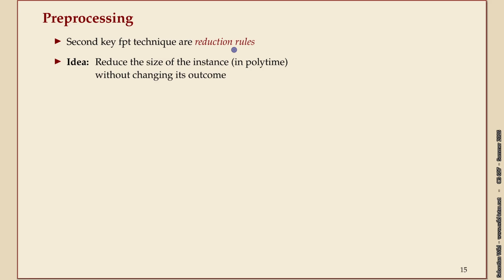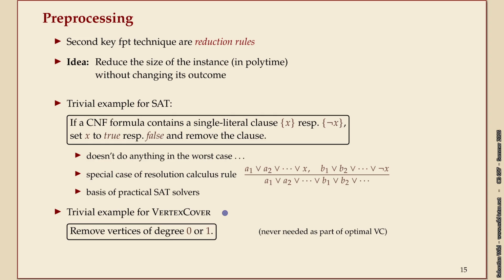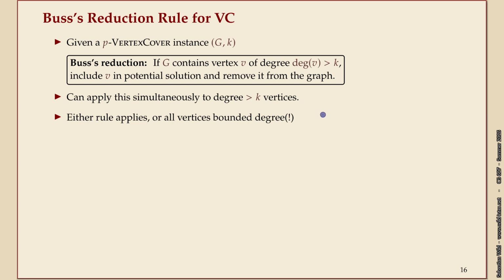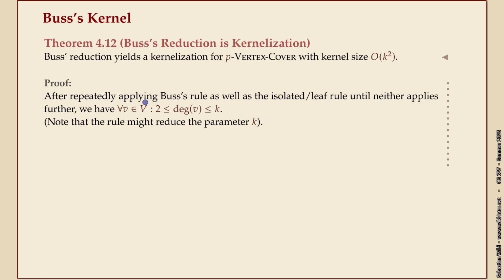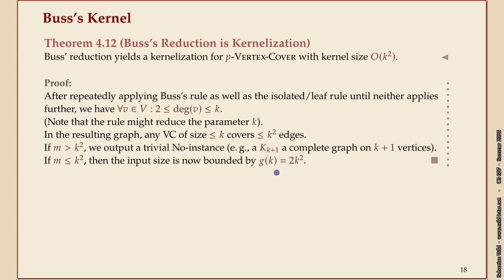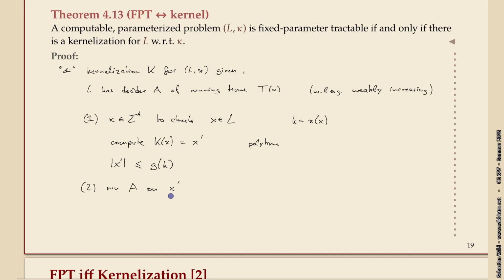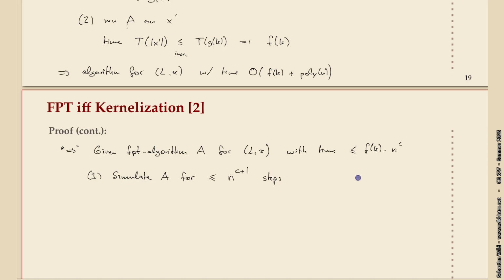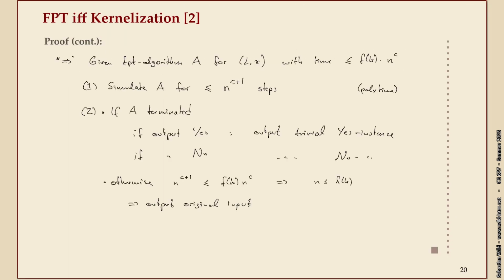Advanced Algorithms (Summer 2025) 04-3 Problem Kernels